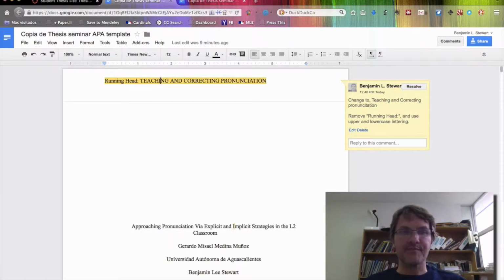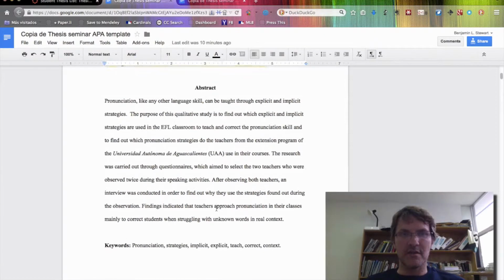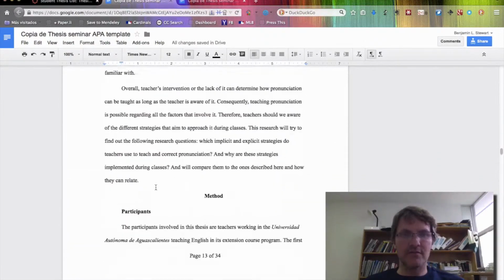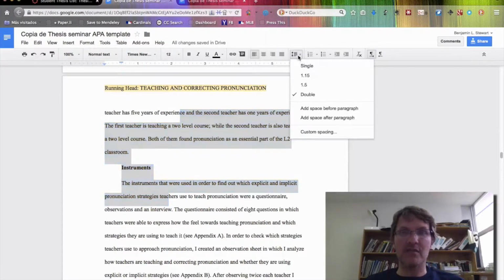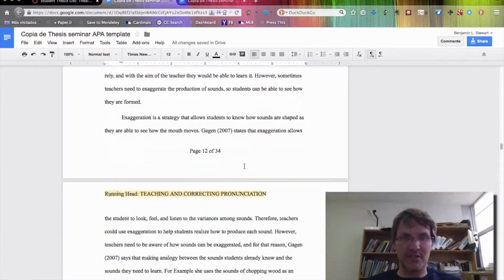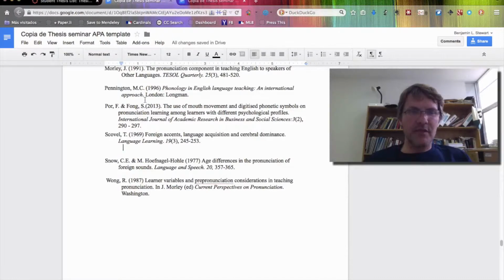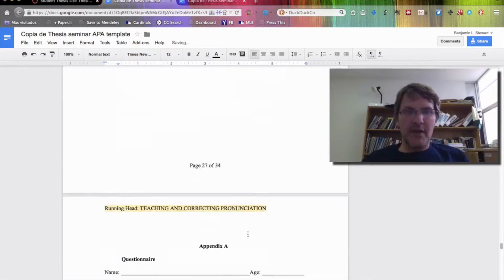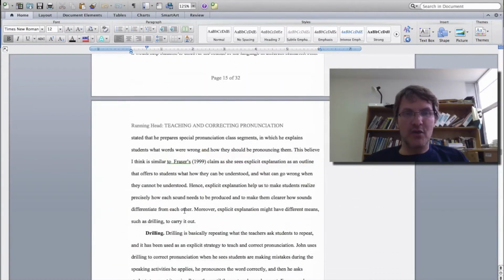Moving a Google Drive Document to Microsoft Word